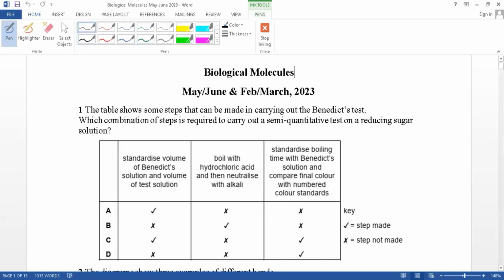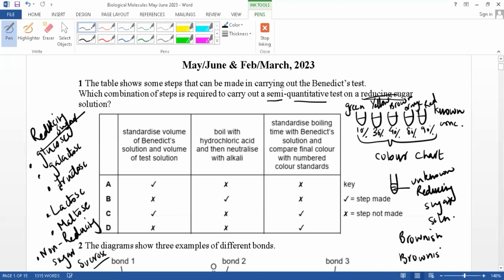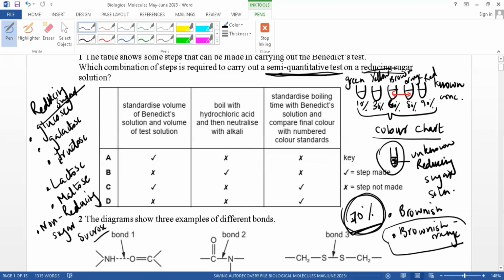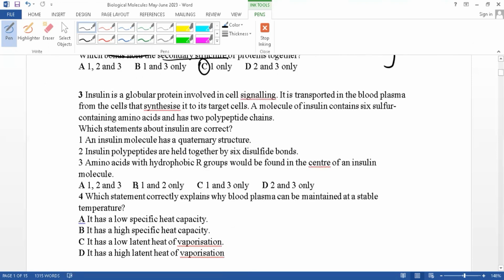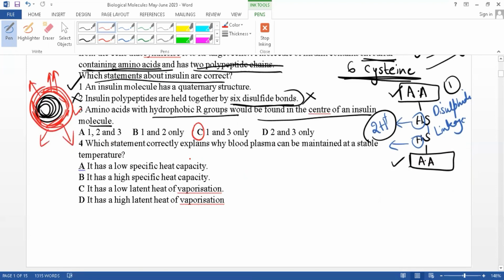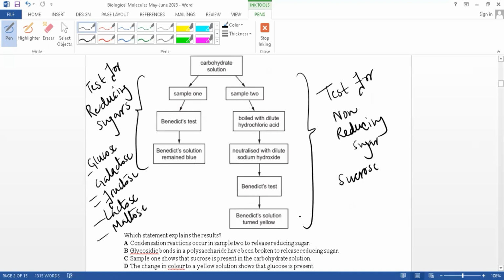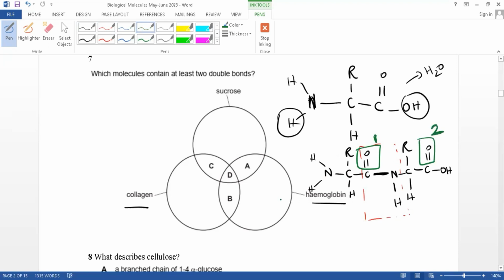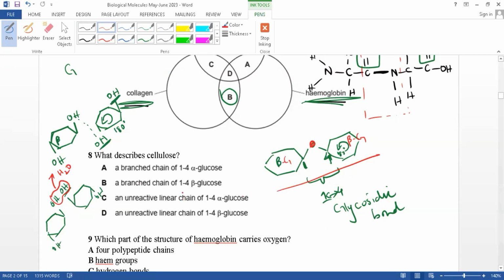Biological molecules | Past papers | Biology A levels | Biology with Ufaq-e-Amir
Today my topic is Biological molecules. In this video i will do the past papers of Biological molecules. For any concepts please contact.03145551110
Biology with Ufaq-e-Amir